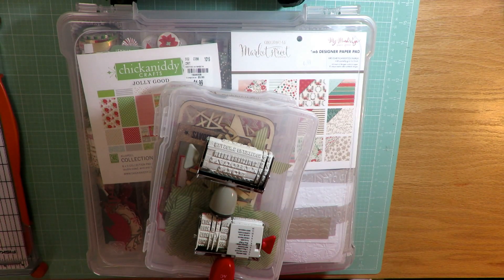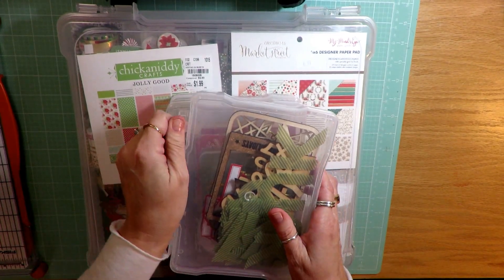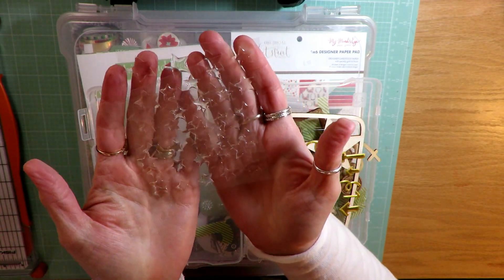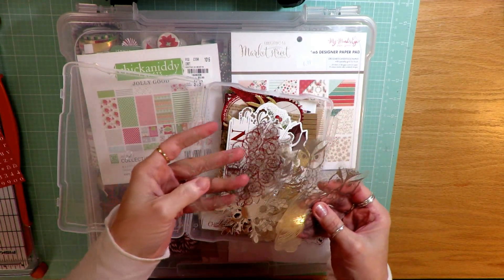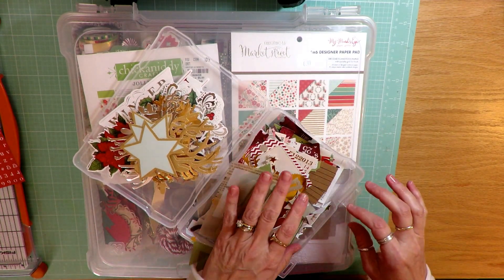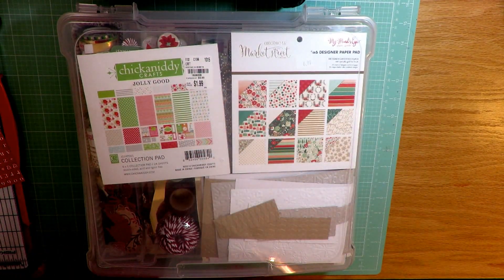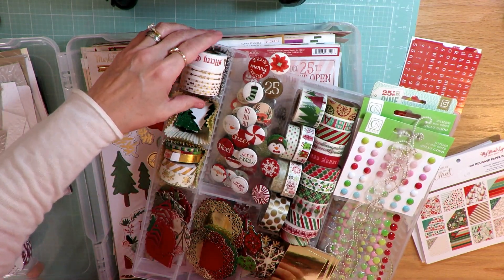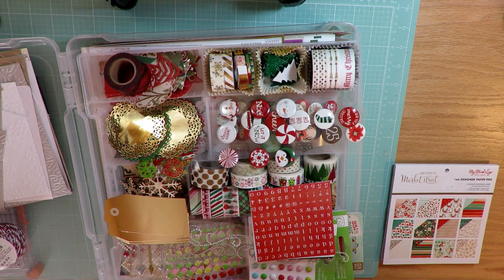Christtmas Stash Kit December 2015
Here is the kit I made from my stash for December 2015.